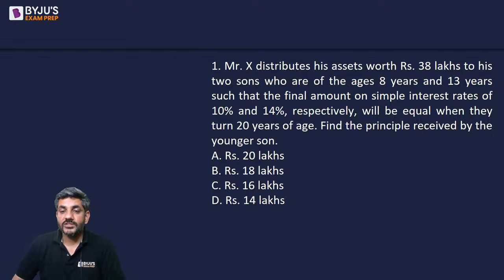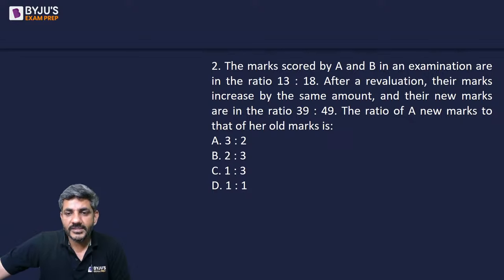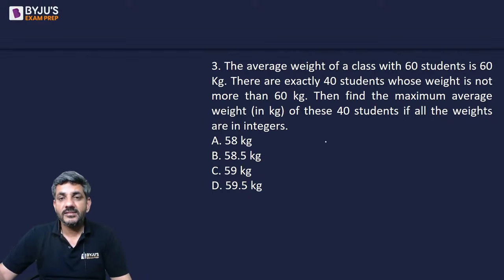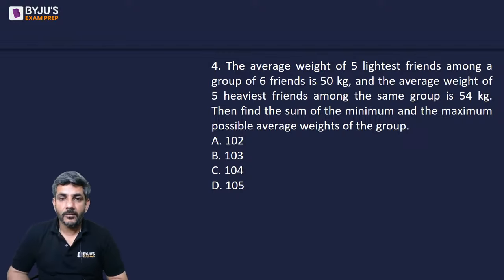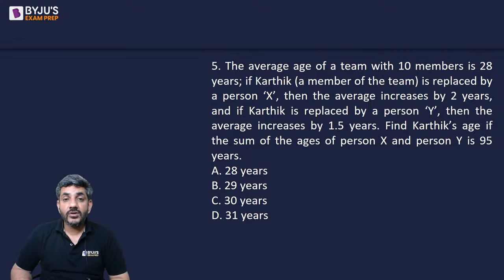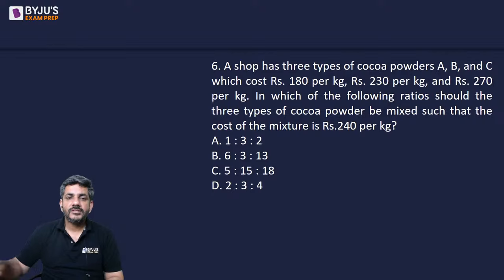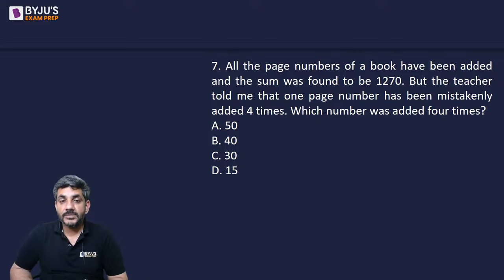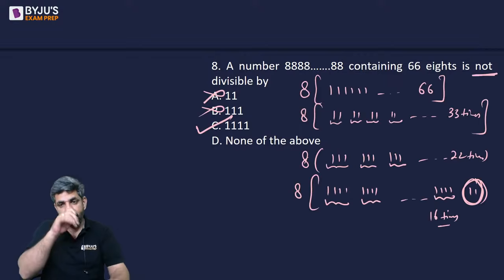CAT 2025 1000 Most Expected Quant Questions | Part 25